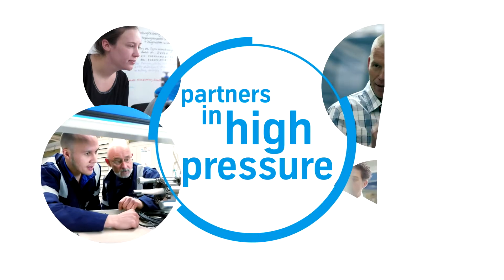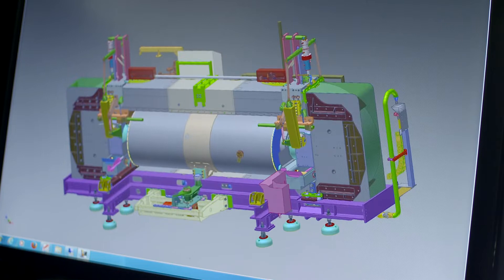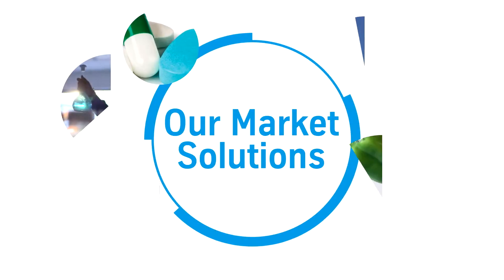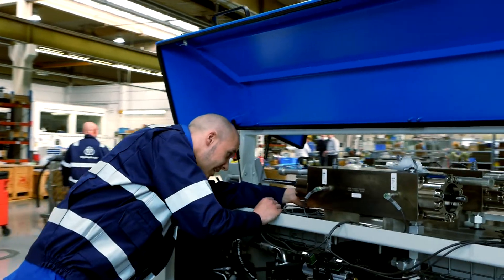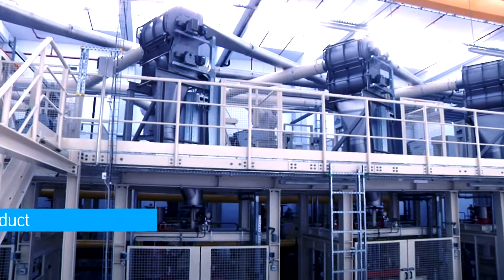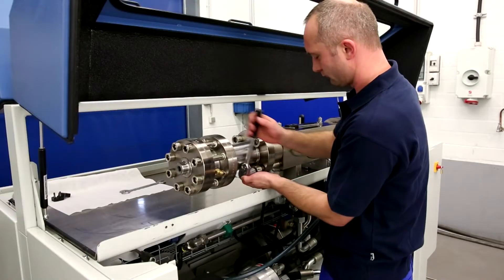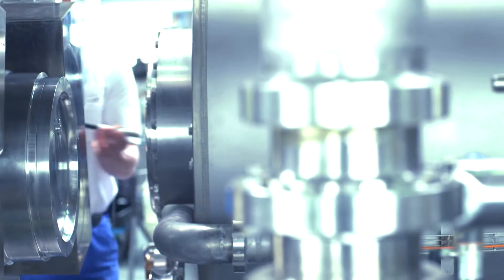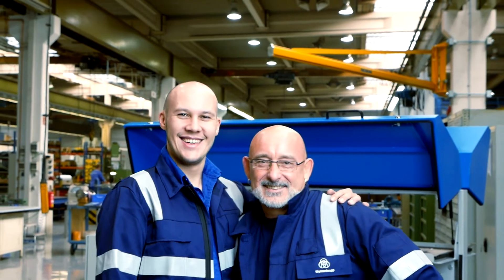Uhde High Pressure Technologies - Partners in High Pressure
Uhde High Pressure Technologies is a high technology company of thyssenkrupp with approx. 300 employees. It is one of the world’s leading companies for industrial high pressure plants and equipment with an international customer base in several markets. We serve the customer along the entire plant life cycle from the planning phase with in-house engineering to the operation phase with service and spare parts supply. The combination of local manufacturing at own premises in Germany in conjunction with a global supplier network ensures high quality at optimized costs. The company’s profile is completed by qualified supervisors to support installation and commissioning worldwide.

Our market solutions:
- LDPE (low-density polyethylene)
- Urea
- Supercritical Fluid Extraction (SFE)
- Waterjet Cutting (WJC)
- High Pressure Processing (HPP)